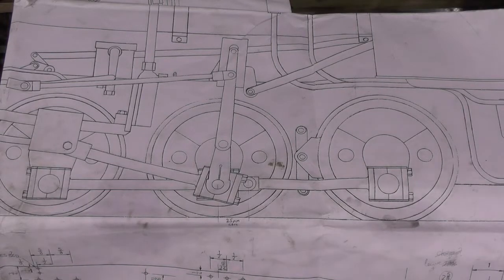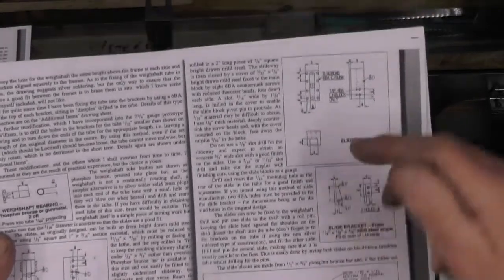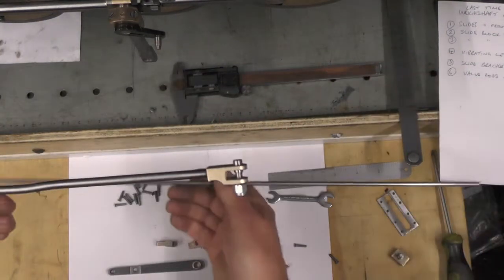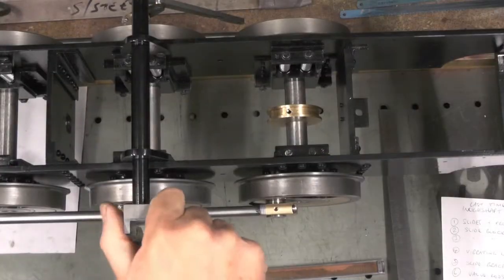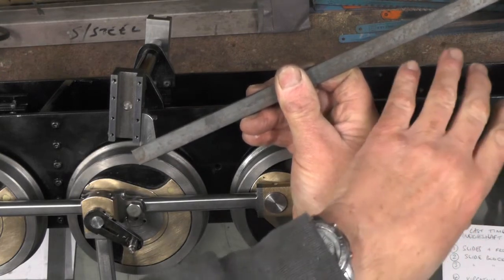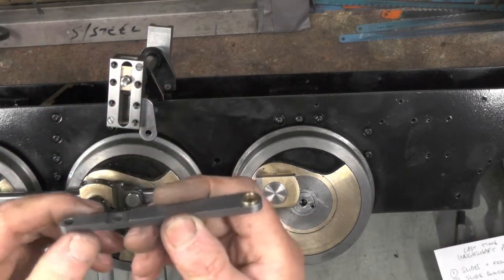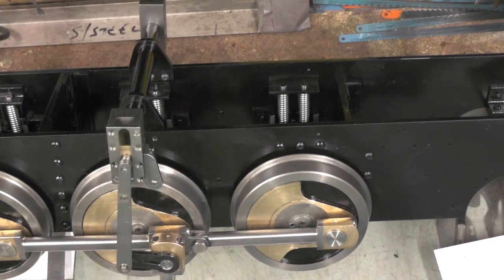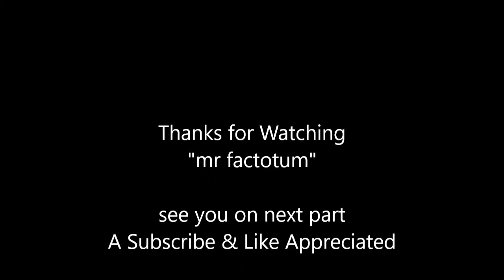Making a Beginners Steam Locomotive Series ("Valve Actuating Assembly") " mr factotum"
Valve Actuating Assembly - Continuation of making a beginners steam loco, here showing Valve Actuating Assembly Components Making them and how it works